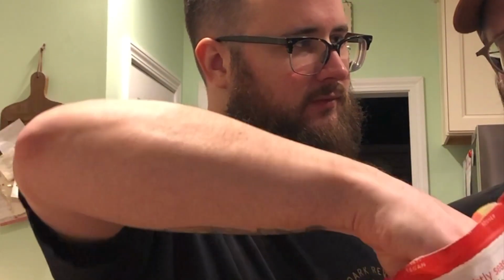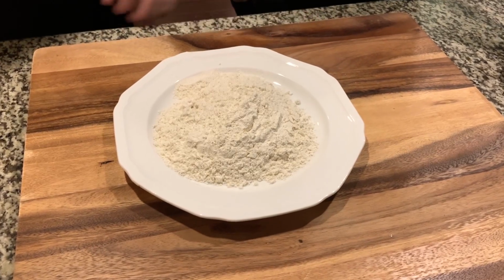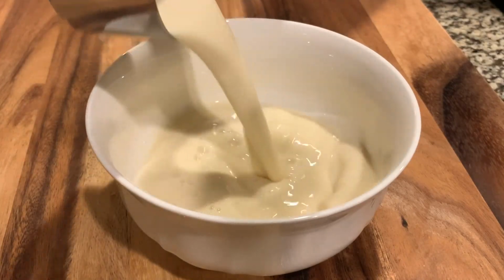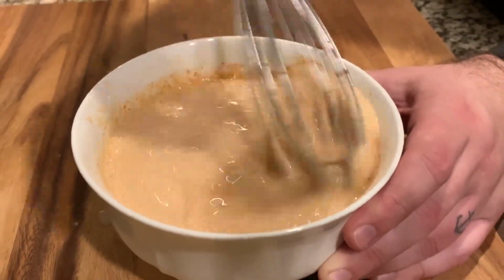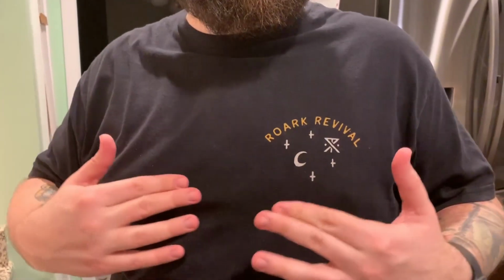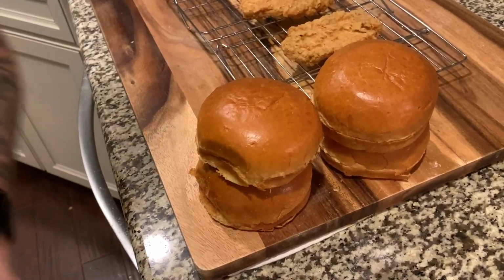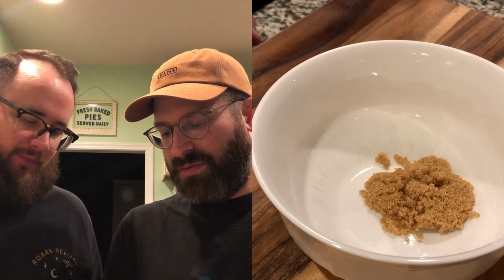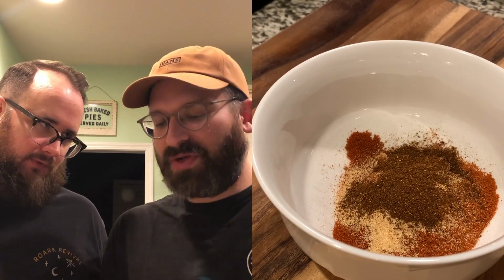Vegetarian Nashville Hot Fried Chicken Sandwich | Gardein Nashville Hot Chicken Recipe | OKAY COOKS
How to make Vegetarian Nashville Hot Fried Chicken Sandwiches with Gardein Chicken. Vegetarian food doesn’t have difficult to make. In this episode of Okay Cooks we explore the tasty treat that is Nashville Hot Chicken… vegetarian style!

Gardein Nashville Hot Chicken Sandwich Recipe Ingredients:

Gardein Chicken Sandwich:
- Gardein Chicken Scallopini Patty
- Brioche Bun
- Wickles Pickles
- Mayonnaise

Nashville Spicy Sauce Recipe:
- Cayenne Pepper - 1 tbsp
- Brown Sugar - 1 tbsp
- Paprika - 1 tbs
- Chili Powder -1 tbs
- Garlic Powder - 1 tsp
- Red Pepper Flakes - ½ tsp
- Hot Oil from fryer - ¼ cup

Flour Dredge:
- All Purpose Flour - 2 Cups
- Paprika - 1 tbs
- Hot Sauce -1-3 tbs (your choice)

Milk Bath:
- Milk - 2 cups
- Paprika - 1 tbs
- Salt & Pepper - how you like it : )

Vegetarian Nashville Hot Fried Chicken Sandwich Cooking Steps:
1. In a large dutch heat your vegetable oil to 350 degrees.
2. While the oil is getting hot, create your Flour Dredge, Milk Bath, and Nashville Hot Sauce (don’t add oil to this yet). We also recommend you rinse the seasoning off of the Garden chicken and pat dry with a paper towel.
3. Prep your chicken by going back and forth between your Milk Bath and Flour Dredge 3-4 times. The more time you do it, the more crispy yo sammy will be.
4. Fry the chicken in the oil for 3-5 mins on each side or until desired crispy level and color have been accomplished.
5. Once the Gardein chicken is complete add hot oil from the dutch oven to the Nashville Hot Sauce to active and brush on the chicken. If you like it SPICY, brush both sides of the chicken.
6. Toast you buns and brush with mayo.
7. Drop your Gardein chicken on the bun and top with a pickle.
8. Enjoy.

ABOUT US:
We are a pair of okay dudes making okay food. We’ll be bringing you tasty recipes that cut the corners that make sense and while pushing you to make something yummy. Are we trained chefs? Nope. Does it matter? Nope.

Come hang with us in some okay kitchens as we light our taste buds (and hopefully yours) on fire.

Cheers,

Alex & Will, the Okay Cooks